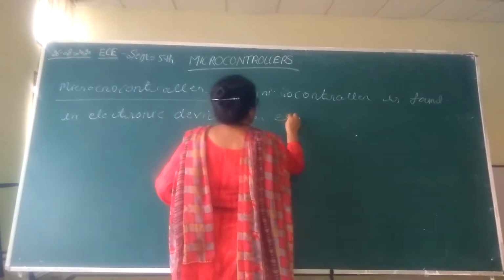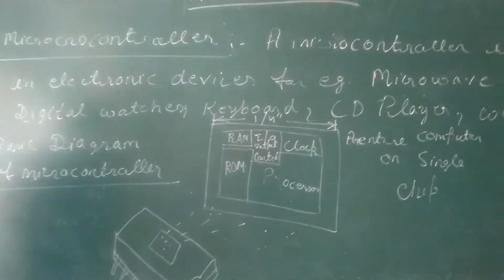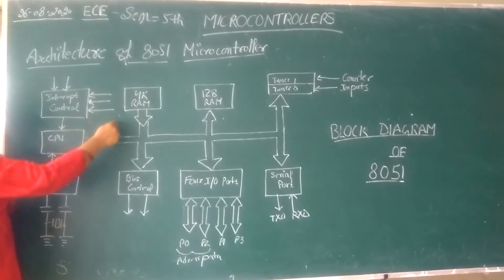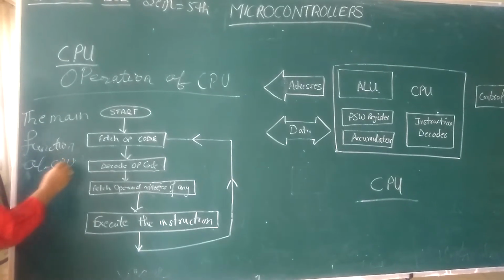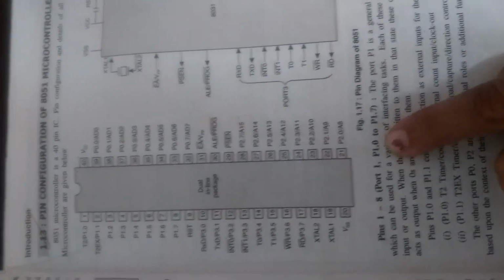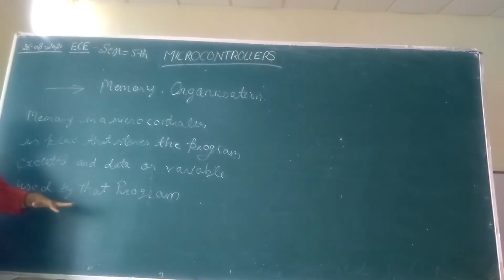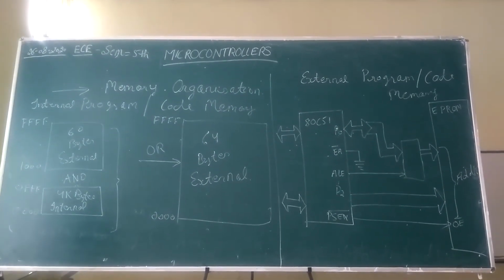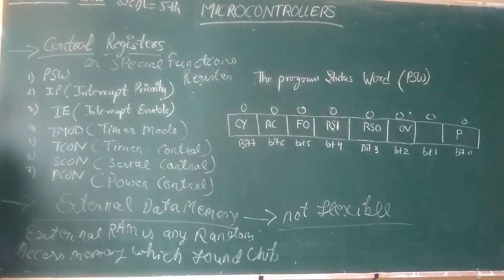Microcontroller Unit 1